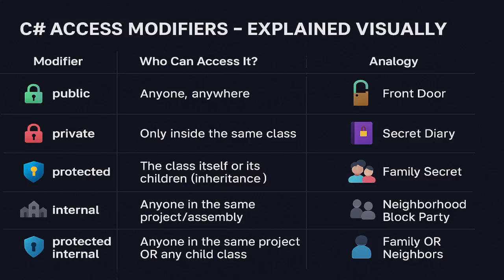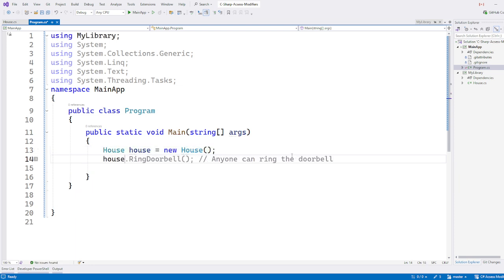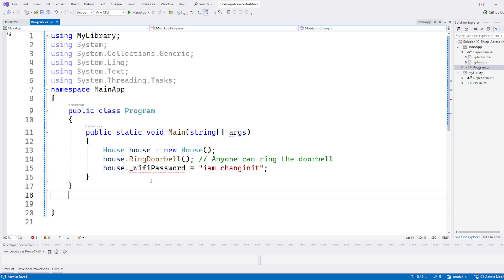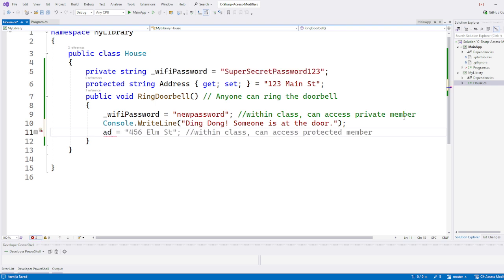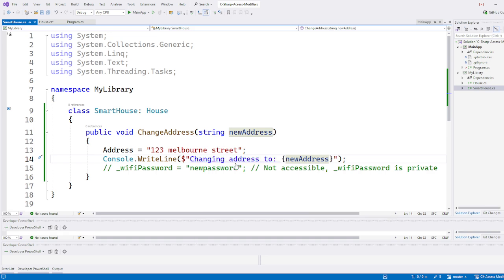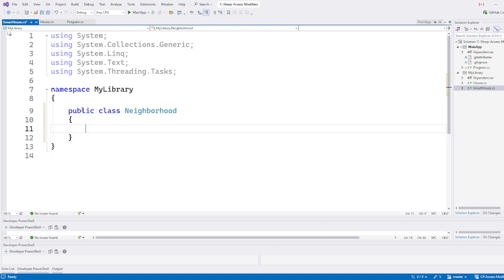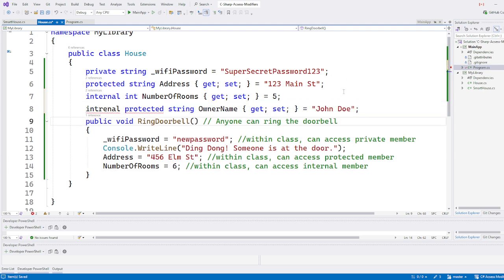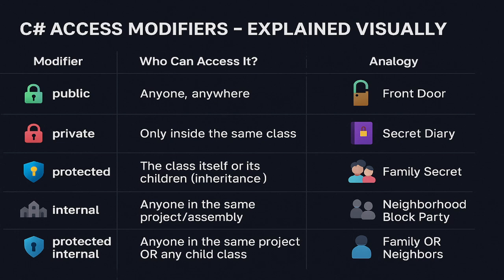C# Access Modifiers Explained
🚀 Confused by C# access modifiers? This video visually explains the 5 key access levels — public, private, protected, internal, and protected internal — using real-life analogies like front doors, secret diaries, and block parties!

Whether you're prepping for interviews, learning C# for the first time, or just want to finally get what each access modifier does, this guide is for you.

✅ What you'll learn:

The difference between public, private, and protected
When to use internal or protected internal
How inheritance and assemblies impact access
Memorable analogies to make it stick

00:00 Intro
01:05 public – Open to Everyone
02:30 private – Only Within Class
04:20 protected – Class + Inheritance
07:10 internal – Same Assembly
09:29 protected internal – Mixed Access
10:48 Recap with Visual Examples